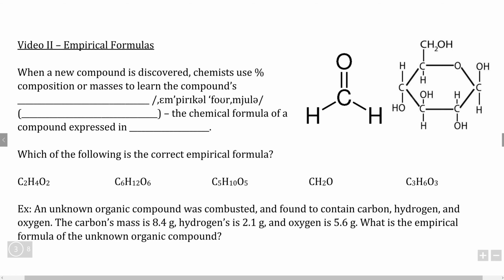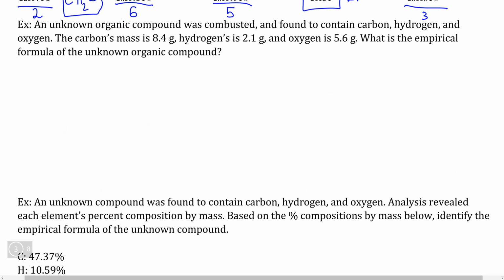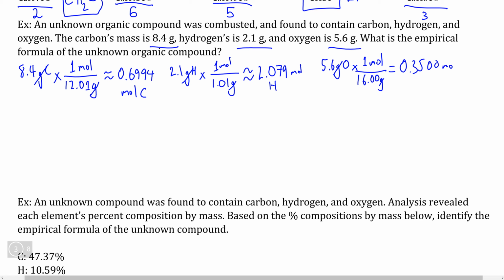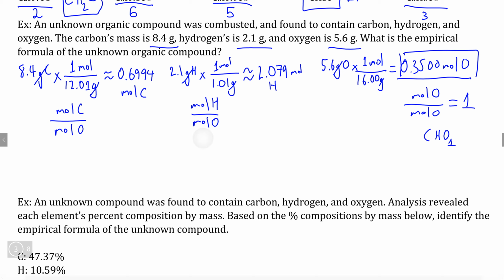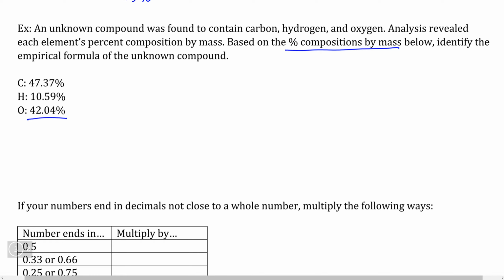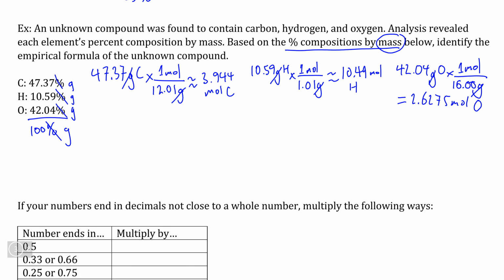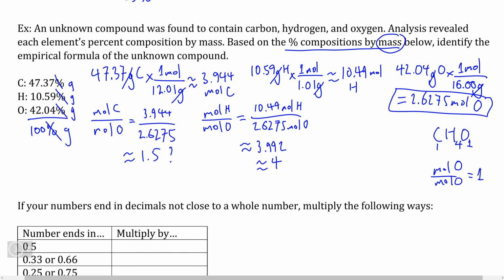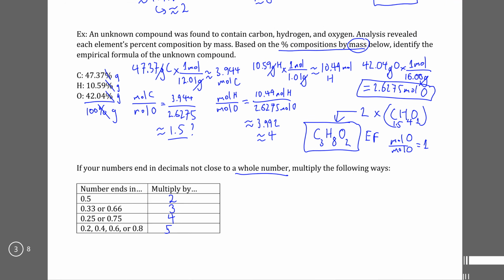Moles and Stoichiometry III, Video II - Empirical Formulas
Instructional video covering how to determine the empirical formula of unknown compounds from mass measurements or % composition by mass.